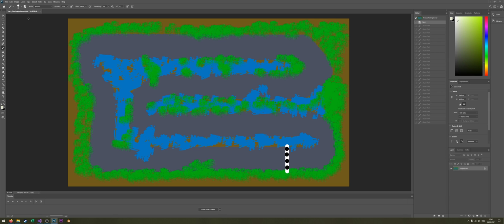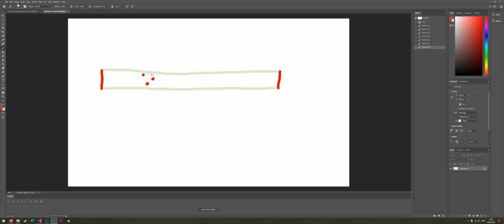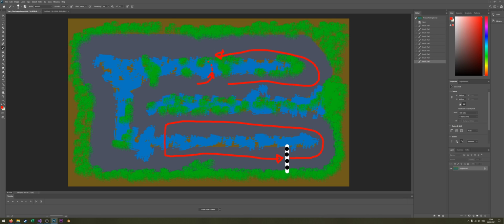Creating a Positioning System in Racing Games (as used in Krazy Karts)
This was the approach I used to create a positioning system in a racing car game, particularly for one that has a freeform map (i.e. no blockades around the various parts of the track, which complicates the approach we need).

Hope this approach helps you in creating your own solution to this interesting problem!